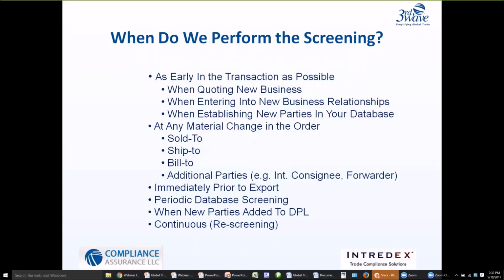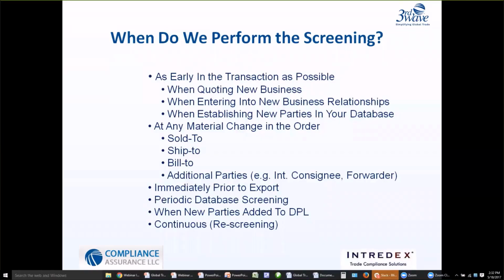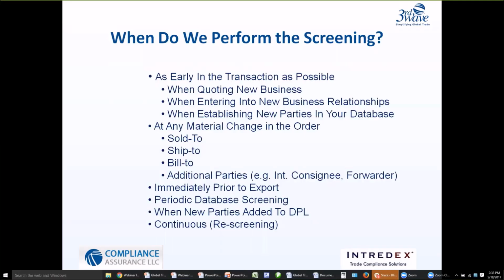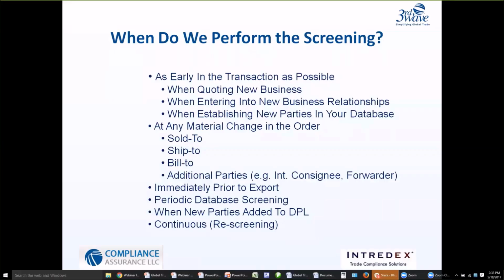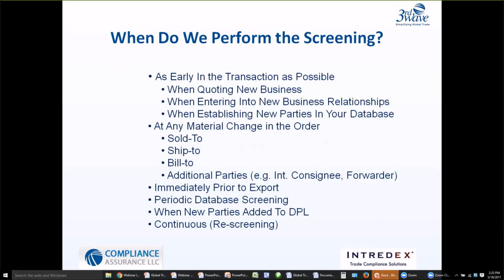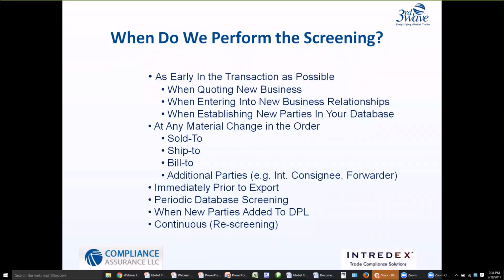Linqs | When Do We Need to Do Business Partner Screening?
In this webinar, our experts explain the best times when the businesses are required or expected to screen and vet their customers and vendors against the government published sanctioned and restricted parties.